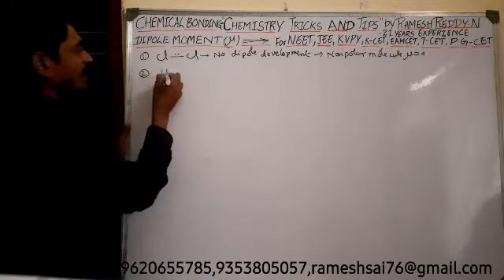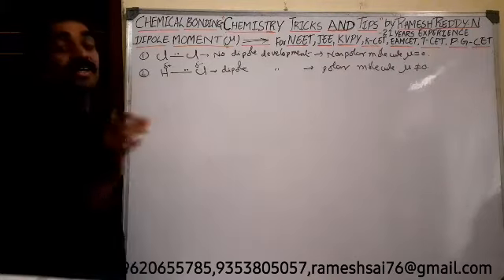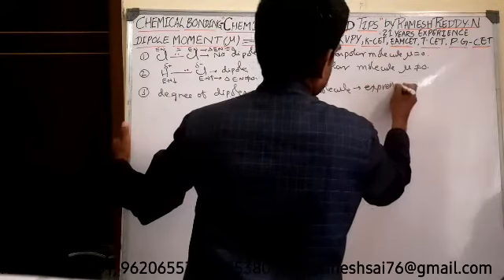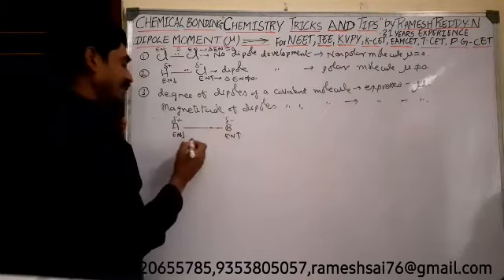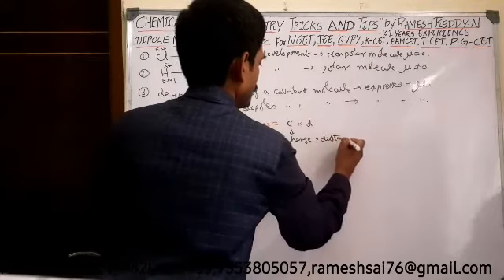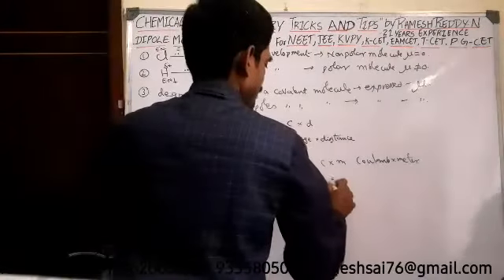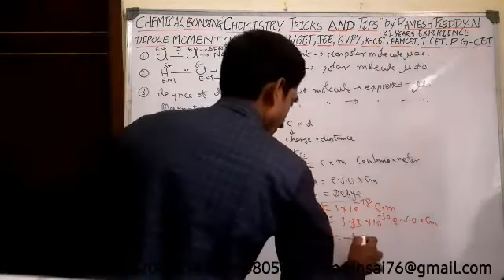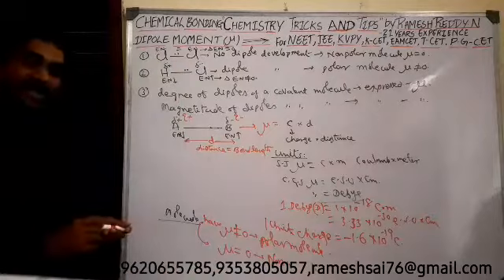DIPOLE MOMENT PART1- CHEMICAL BONDING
explained DIPOLE MOMENT in a easyway